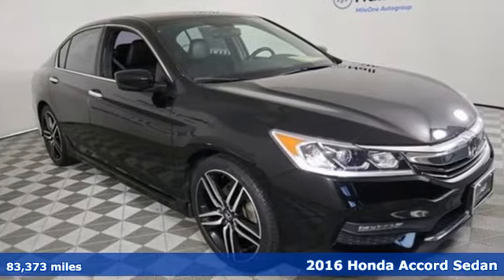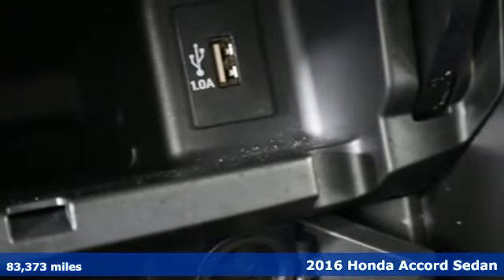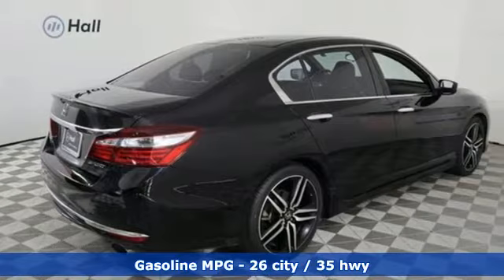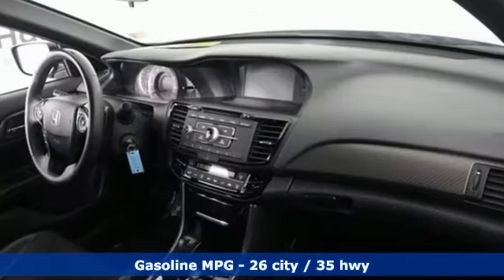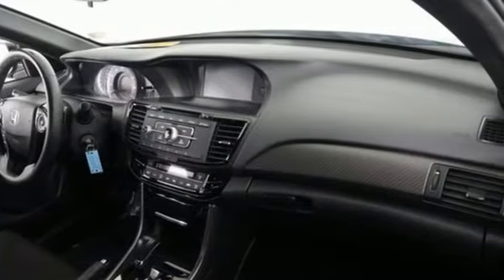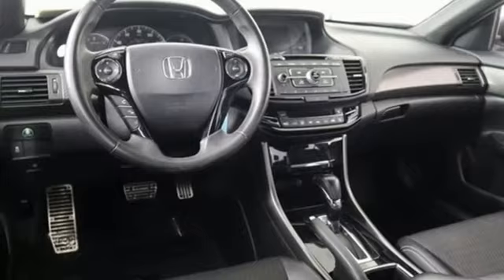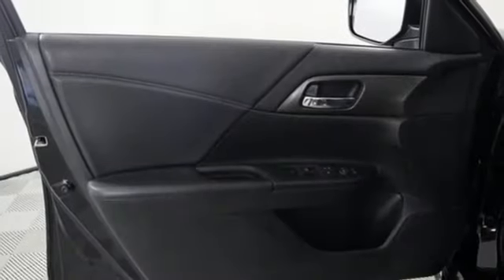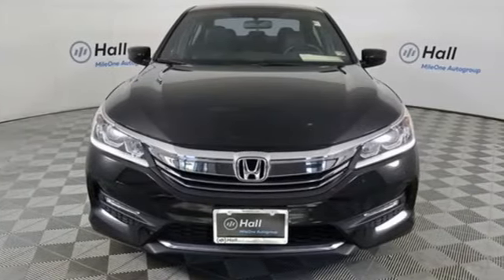Used 2016 Honda Accord Virginia Beach VA Norfolk, VA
Year: 2016
Make: Honda
Model: Accord
Trim: Sport
Engine: 2.4L I4 DOHC i-VTEC 16V
Transmission: CVT
Color: Black
Mileage: 83373
Stock #: 2202290A
VIN: 1HGCR2F55GA098076
Crystal Black Pearl 2016 Honda Accord Sport FWD CVT 2.4L I4 DOHC i-VTEC 16V Cloth.brbrRecent Arrival! 26/35 City/Highway MPGbrbrAwards:br * 2016 KBB.com Brand Image AwardsbrKelley Blue Book Brand Image Awards are based on the Brand Watch(tm) study from Kelley Blue Book Market Intelligence. Award calculated among non-luxury shoppers. Kelley Blue Book is a registered trademark of Kelley Blue Book Co., Inc.brbrbr*Every Internet Price includes current applicable dealer discounts. Your additional costs are sales tax, tag and title fees for the state in which the vehicle will be registered, any dealer-installed options (if applicable) and a $699 dealer processing fee (Virginia, North Carolina). Prices are subject to change, and prior sales are excluded. While every reasonable effort is made to ensure the accuracy of this information, we are not responsible for any errors or omissions contained on these pages. Please verify any information in question with the dealer.

Address:
3516 Virginia Beach Blvd